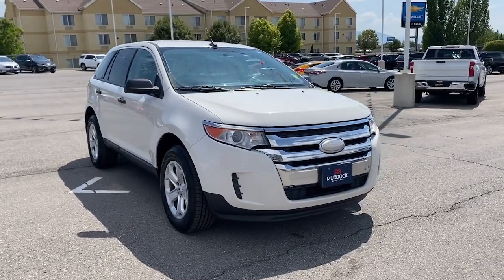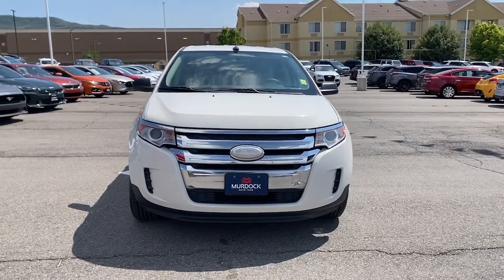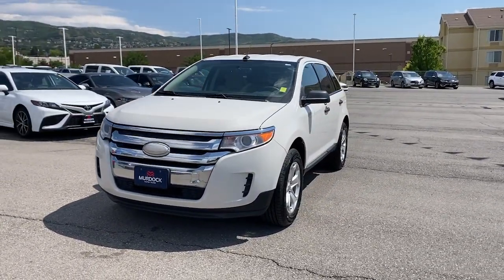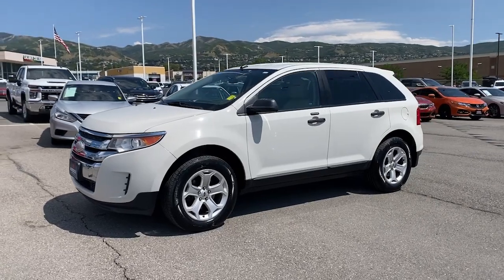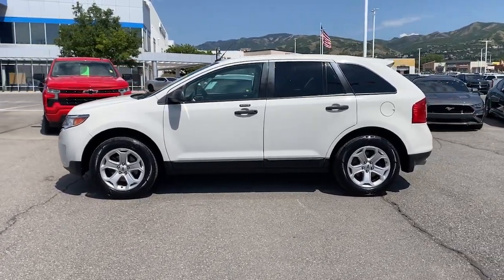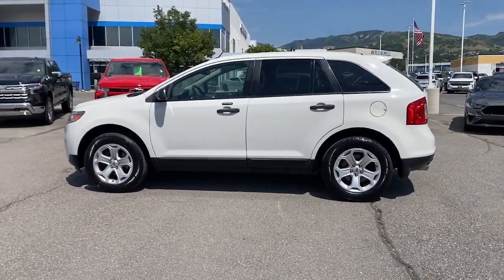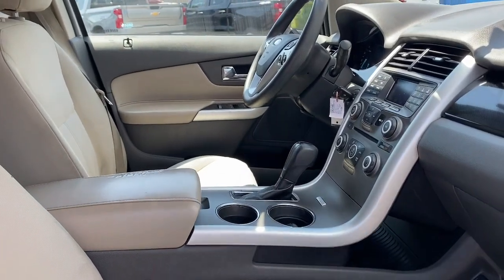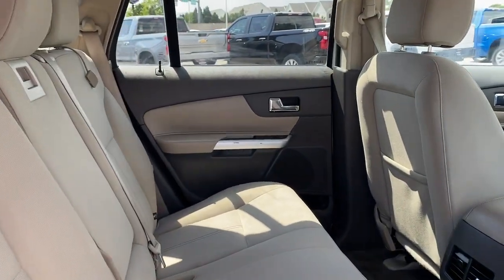2013 Ford Edge Bountiful, Woods Cross, North Salt Lake, Farmington, Kayesville T41405A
White Suede Used 2013 Ford Edge SE available in 2375 S. 625 West, Woods Cross, Utah at Murdock Chevrolet. Servicing the Bountiful, Woods Cross, North Salt Lake, Farmington, Kayesville, UT area.

Murdock Chevrolet
2375 S 625 W

**2013 Ford Edge SE AWD**brbr*Clean CARFAX br*6-Speed Automatic with Select-Shift br*3.5L V6 Ti-VCT br*AWDbr*CONVENIENCE GROUPbr*SYNC VOICE ACTIVATED SYSTEMSbr*WHITE SUEDE EXTERIORbr*MED LT STONE CLOTHbrbrbr**PRE-OWNED**brIncludes the following items:br* Full comprehensive multi-point inspectionbr* Factory Certified Technicianbr* Complimentary carwashes for lifebr* Five-day exchange policybr* Free annual state inspectionbr* CarFax Reportbr* Uber/Lyft appointment transportationbr* WiFi soda and snacksbr*All prices reflect dealer arranged financing.brbrCALL OR TEXT FOR AN APPOINTMENT!brbrOdometer is 17030 miles below market average!brbrAwards:br * Wards 10 Best Engines * 2013 KBB.com Brand Image AwardsbrbrbrReviews:br * The Ford Edge offers a balanced ride multiple engine choices and a wide range of tech and amenity options that can morph it from a sub-$30000 family hauler to a powerful blinged-out machine reaching over $45000. Source: KBB.combr  * Quiet and comfortable cabin; abundant features; comfortable ride; composed handling; available EcoBoost four-cylinder engine. Source: Edmunds